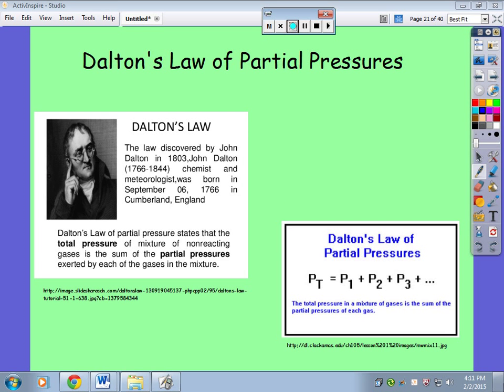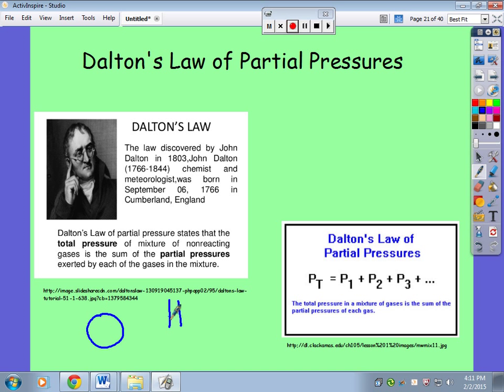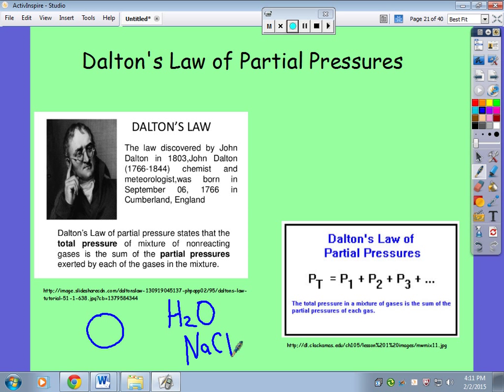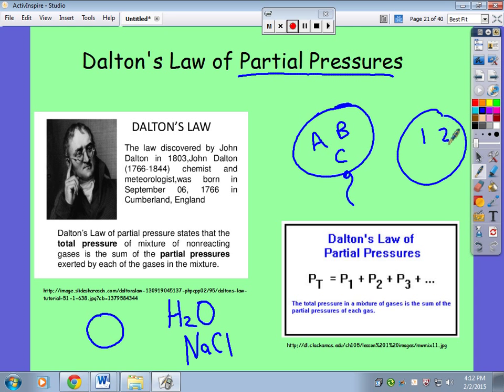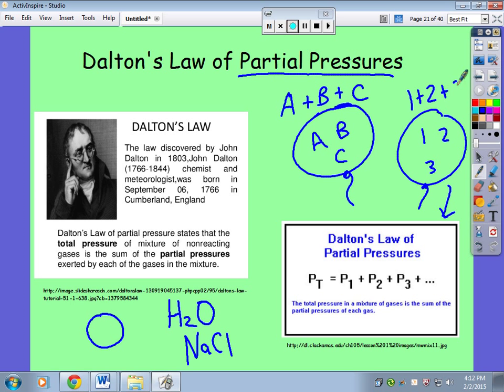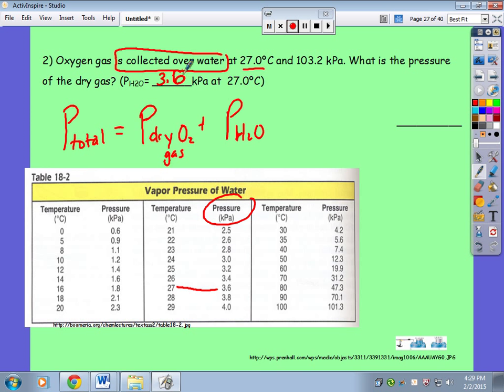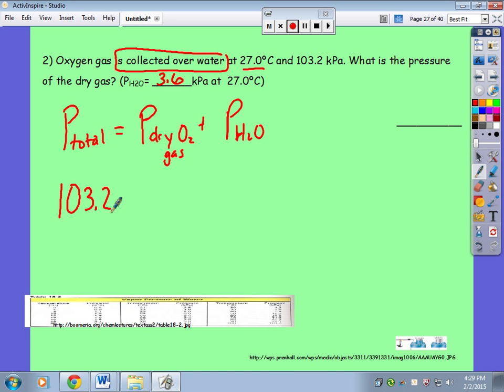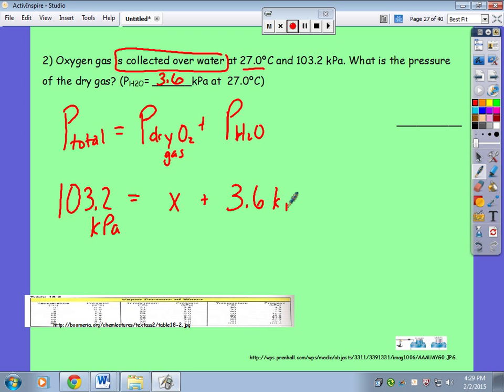Dalton's Law of Partial Pressures and Manometer Problems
An overview of solving problems involving Dalton's Law of Partial Pressures and manometers. Dalton's Law  solutions include simple partial pressures, collecting gas over water, and simple mole fraction problems.